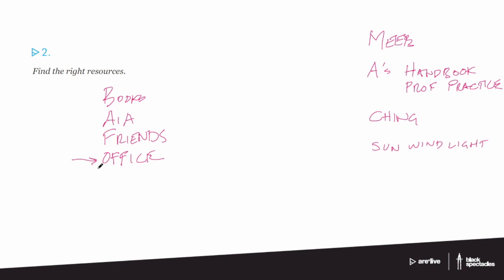Find the Right Resources | ARE Live - Top 10 Tips for Passing ARE 5.0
Join us at this ARE Live Podcast episode to learn the best study strategies and test taking tips to pass the ARE 5.0.

We’ll be live with Mike Newman showing you what you can expect to see on the 5.0 exam. You’ll also learn the best strategies for answering each new question type, and we’ll even use one of our practice exams that look just like the real ARE so you can get familiar with these question types.

After this episode, you’ll have a game plan for tackling the ARE 5.0 and useful test taking strategies to help you feel comfortable demonstrating what you need to know for the exam.